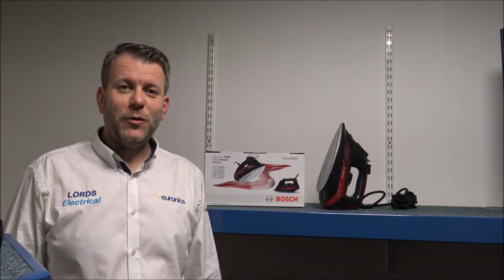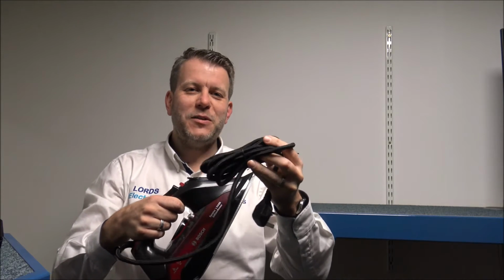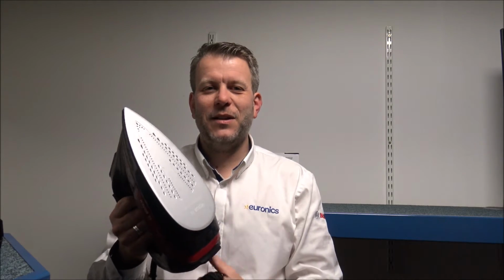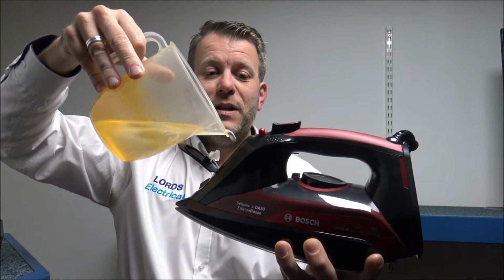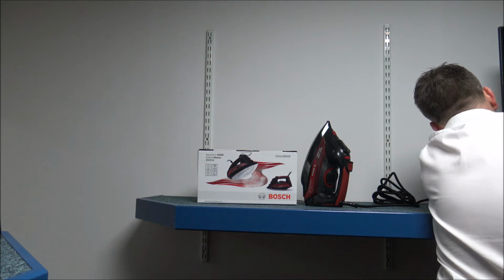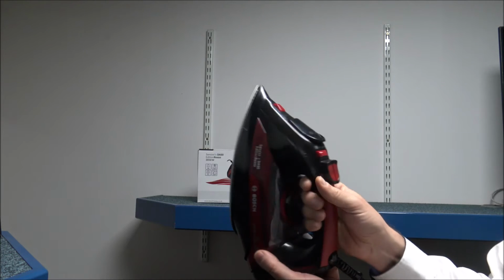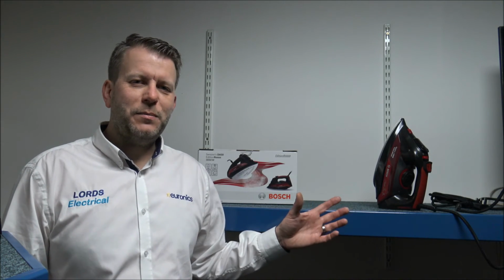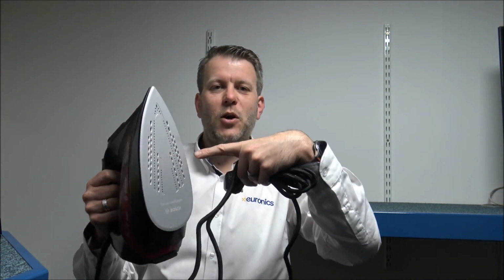Bosch TDA5070GB 3050w Steam Iron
In this video i show and demonstrate the features on the Bosch TDA5070GB Steam iron.